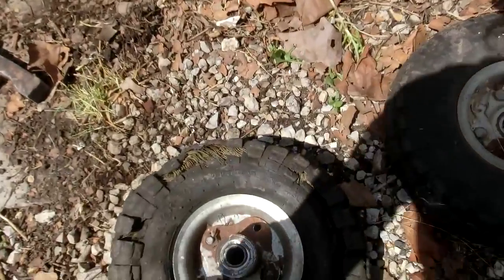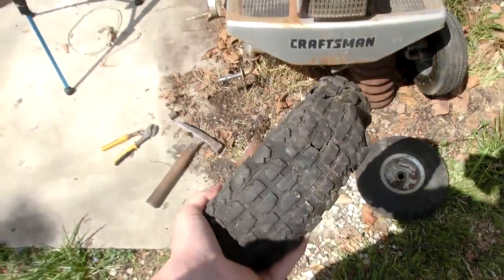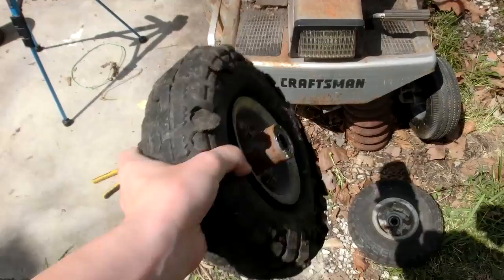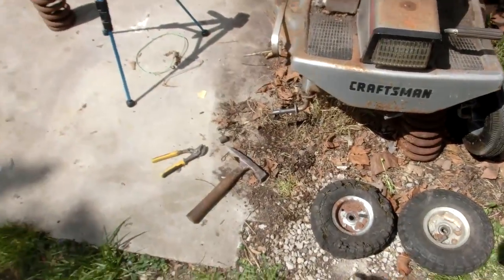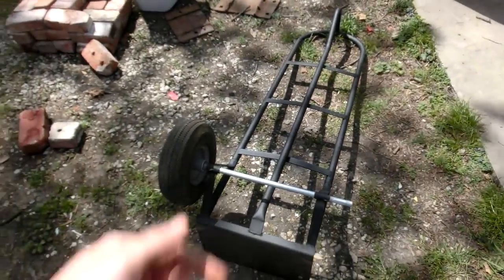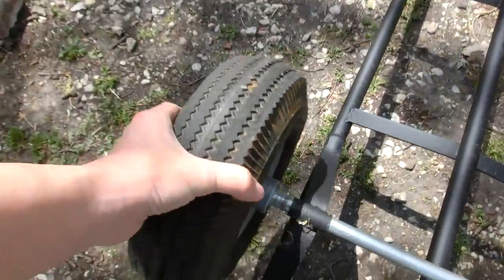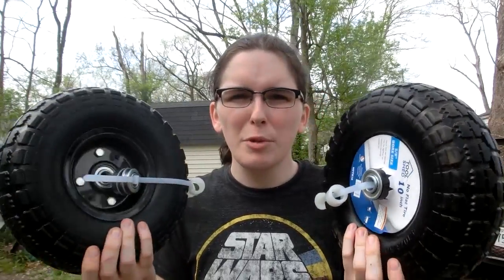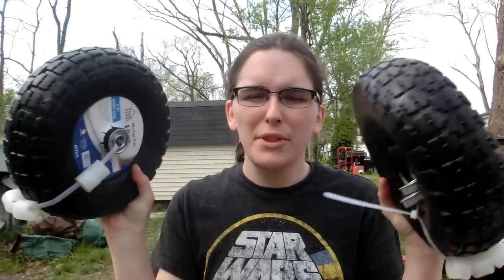My Best Idea This Week 2: Paying Less for Lawnmower Tires with Extra Goodies